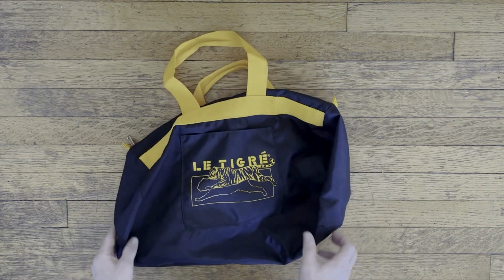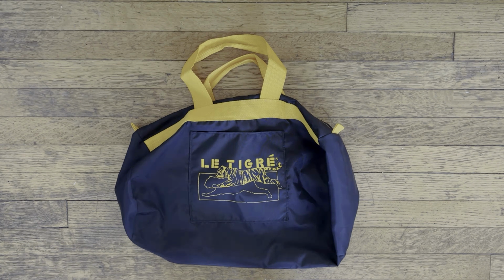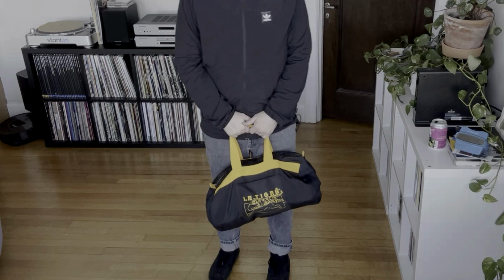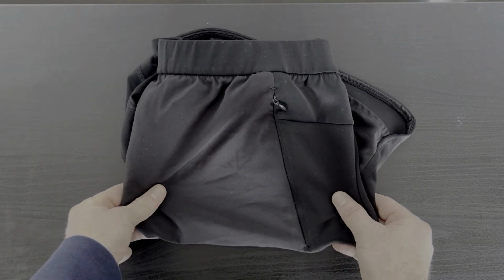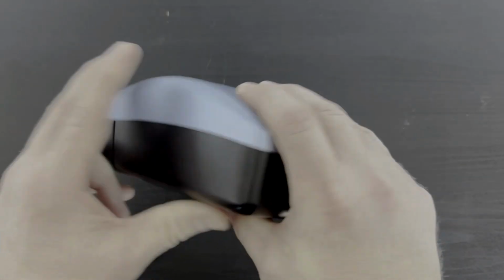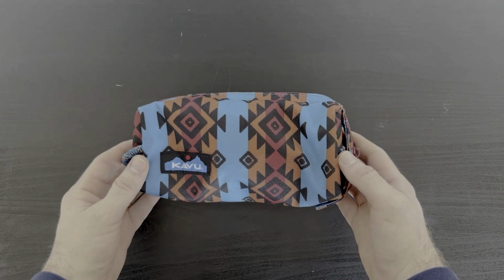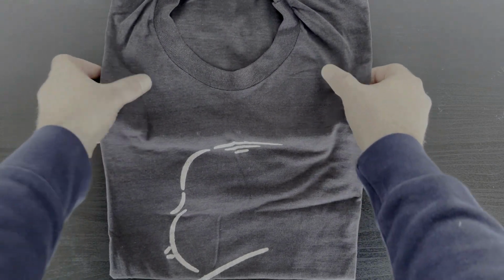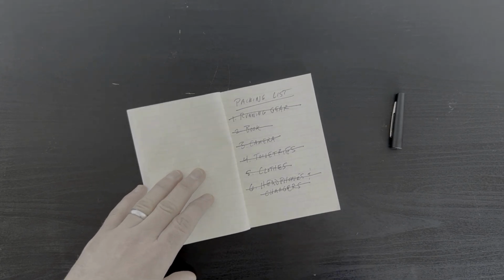Carry On Only | Minimalist Pack With Me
I'm going away for four days and will only be bringing this duffel bag, which can be used as a carry on or personal item. Traveling with a single bag is convenient and can help to save money on checking bags. Check out this pack with me video for minimalist packing inspiration and tips on how to travel lighter.